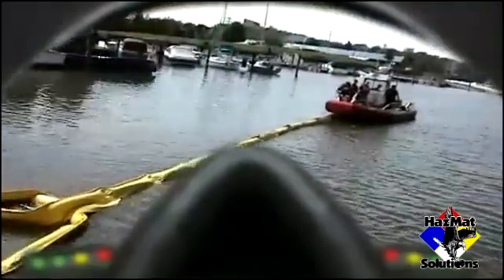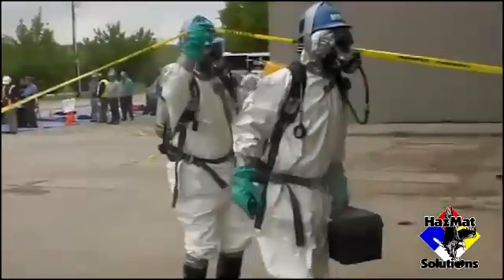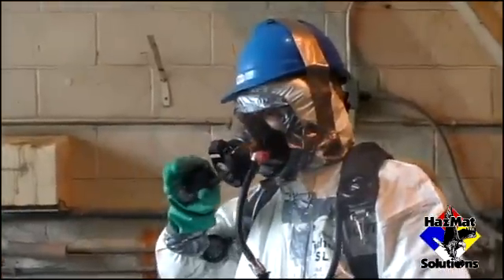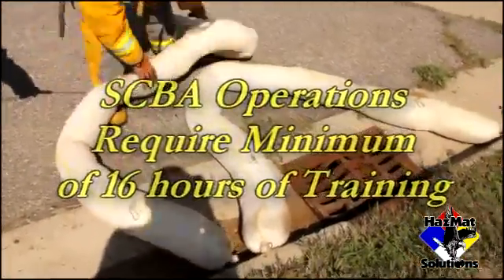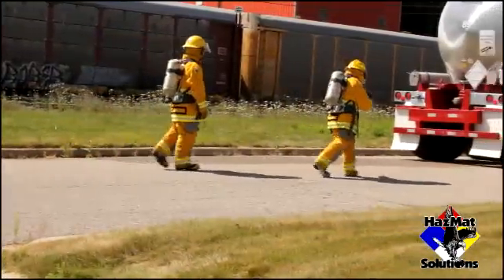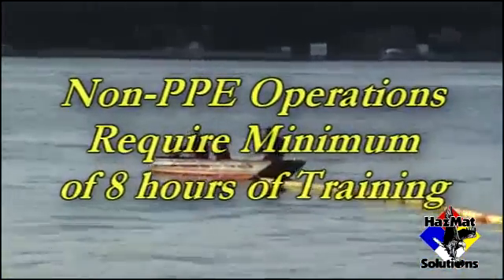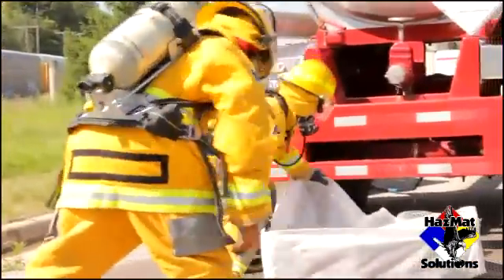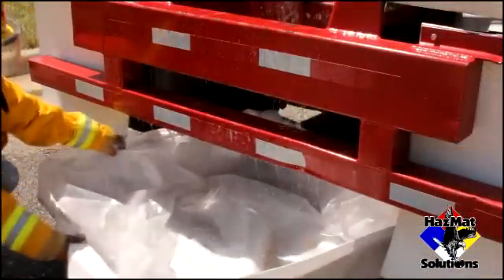Hazardous Material Operations Level Training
HazMat Solutions provides Hazardous Material Operations Level Training which is ideal for employees who will be expected to take defensive measures to stop the spread of a chemical spill, or to assist in isolating an are until a cleanup contractor or offsite HazMat Team can arrive.